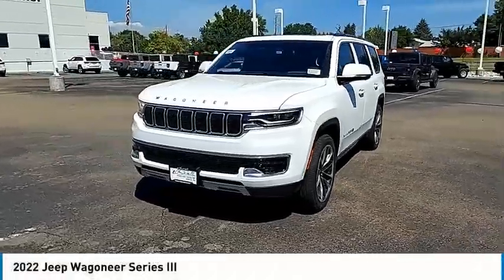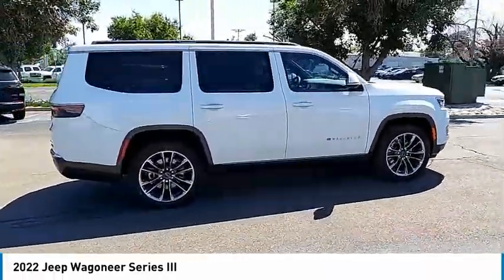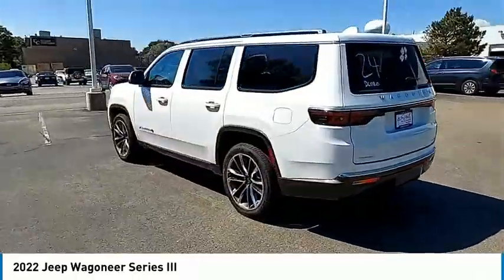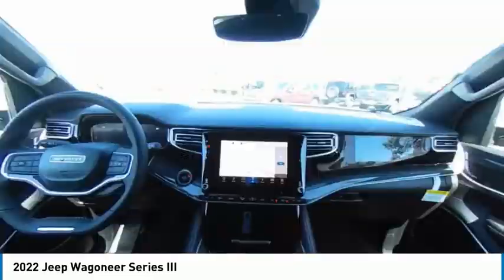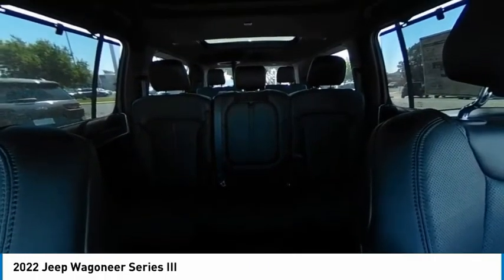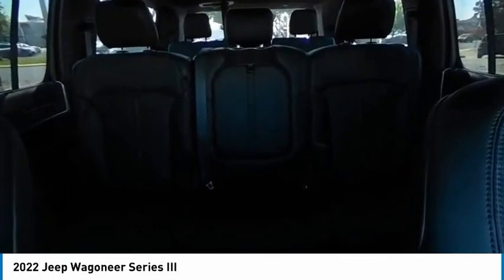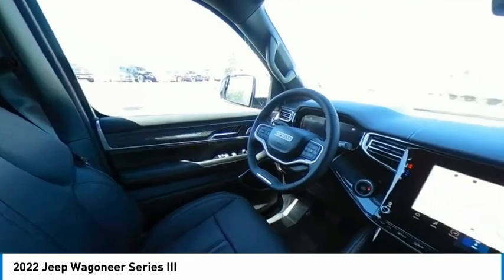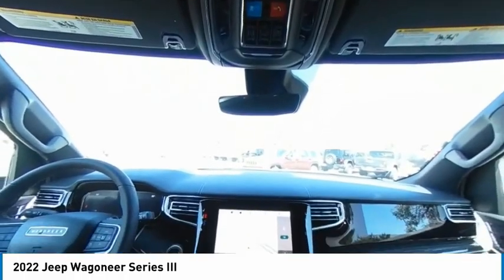2022 Jeep Wagoneer NS212564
1800 W 104th Ave.

This Jeep won't be on the lot long! This vehicle delivers the thrill of sport-oriented motoring in a value-oriented package. Prepare to be impressed! All of the premium features expected of a Jeep are offered, including: power front seats, adjustable pedals, and leather upholstery. Smooth gearshifts are achieved thanks to the powerful 8 cylinder engine, and load leveling rear suspension maintains a comfortable ride. Well tuned suspension and stability control deliver a spirited, yet composed, ride and drive We pride ourselves on providing excellent customer service. Please don't hesitate to give us a call.